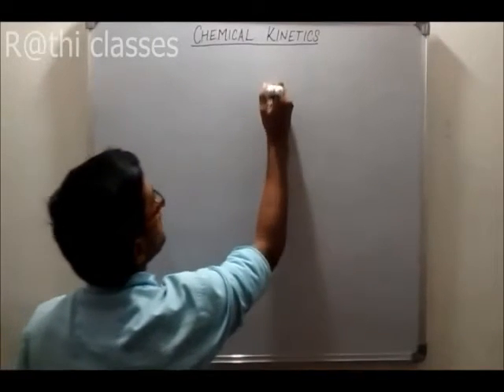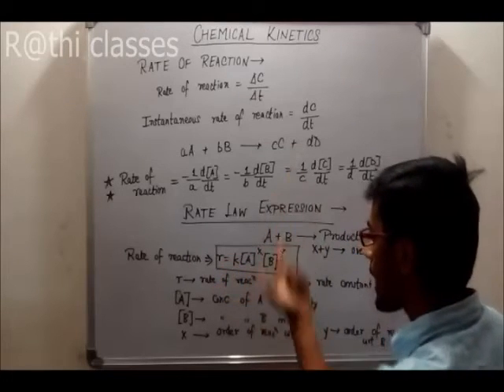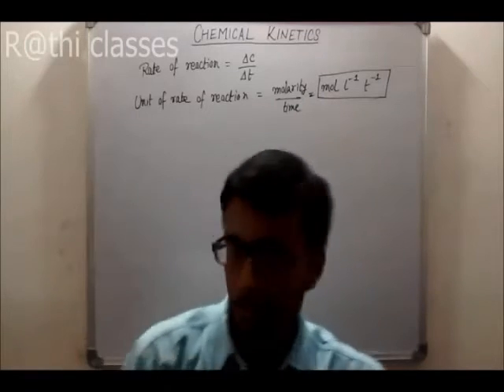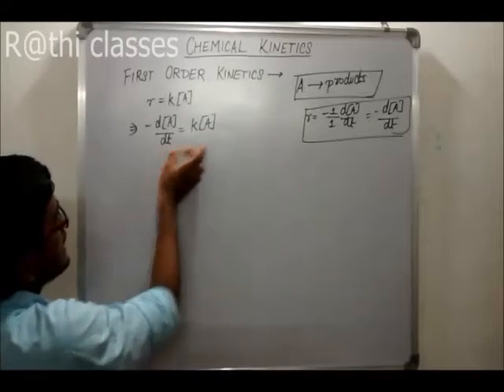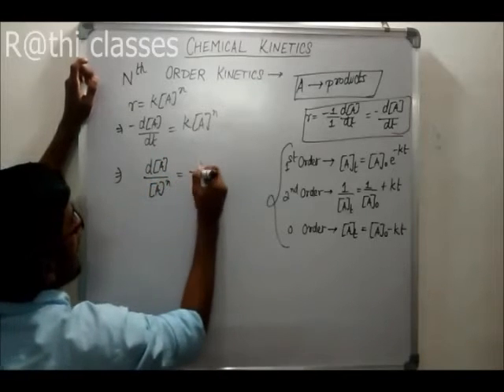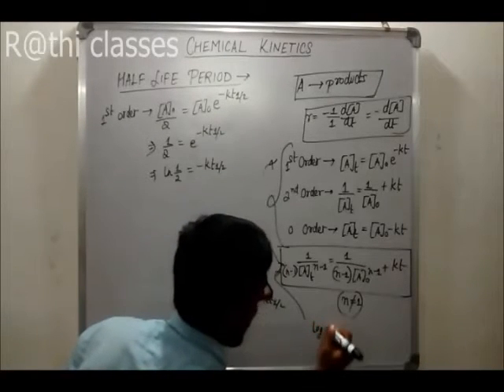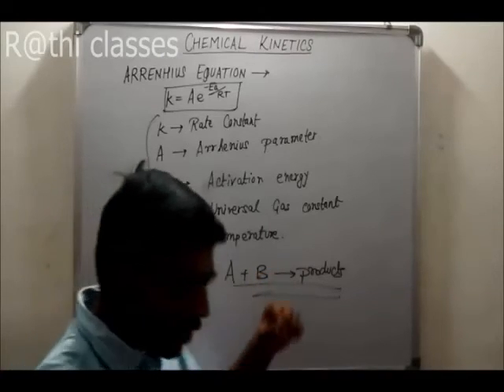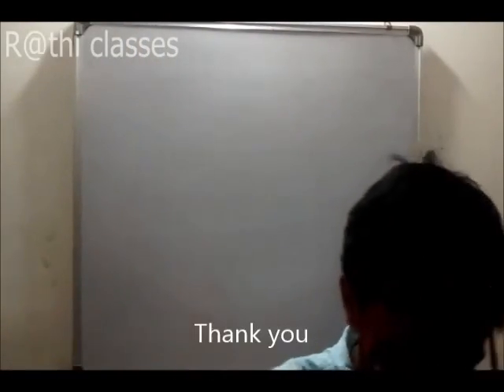Basics Of 'Chemical Kinetics'-By Aayush Rathi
This is one of the best video available in YouTube to learn the topic Chemical Kinetics in a very less time. This is useful for quick revision or can even help you understand the topic the night before exams without much stress.